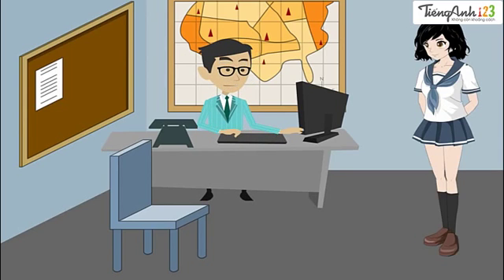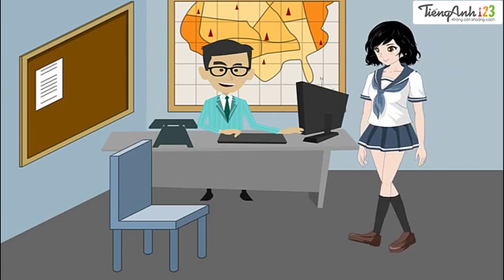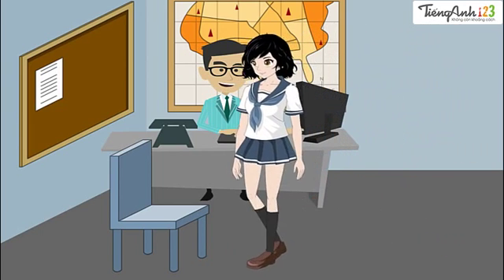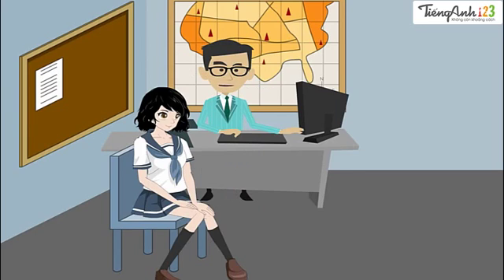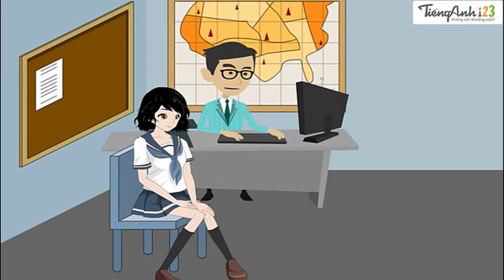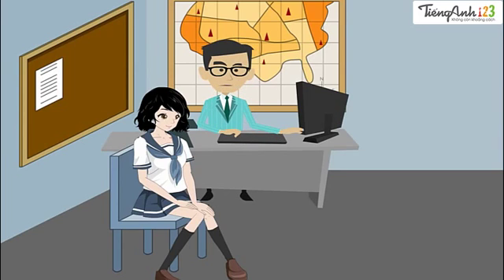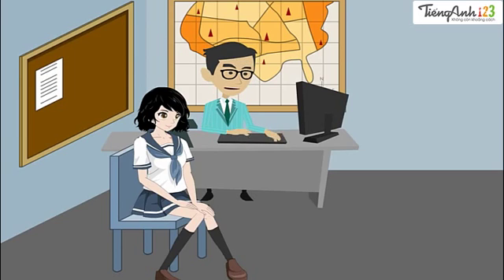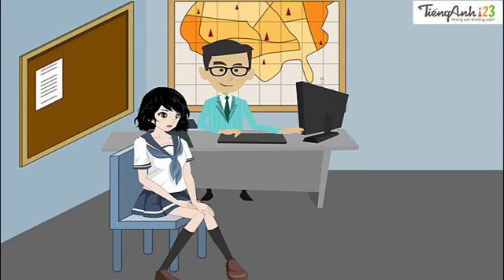lis4 1 L9